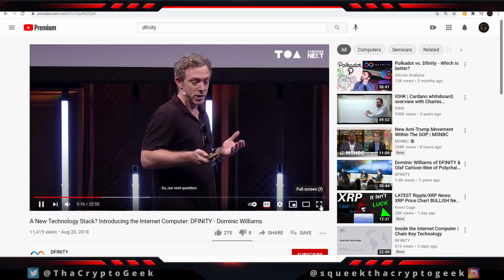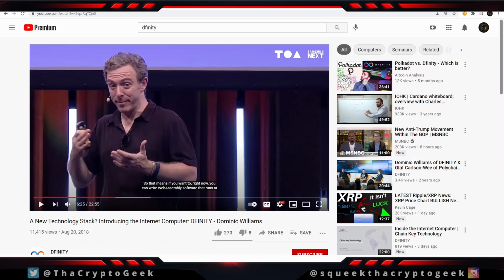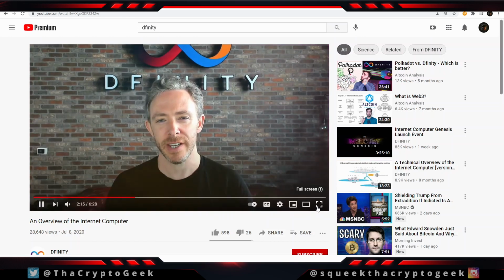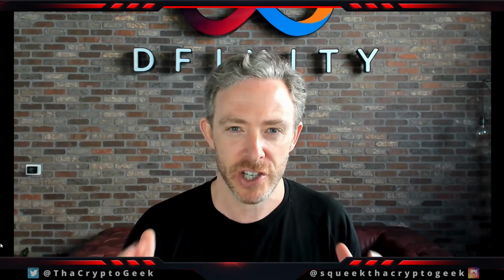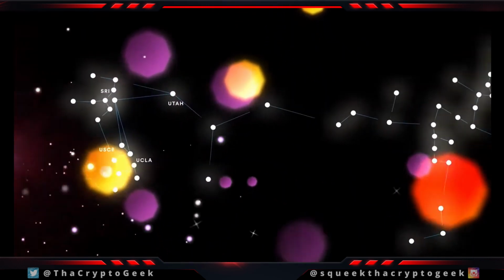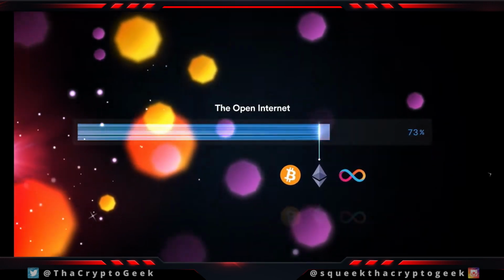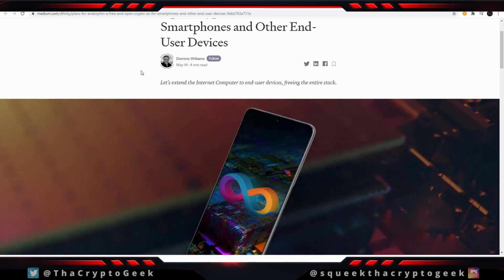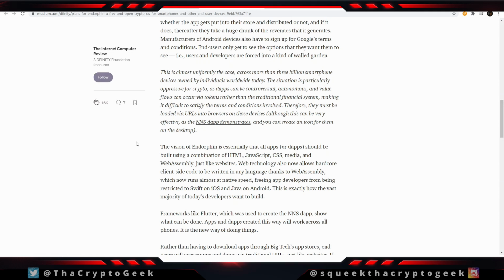DFINITY ICP / Web Assembly and The Internet Transformation / Endorphin OS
*I only share /recommend links and products that I actively use.
i.TRUSTCAPITAL
Want to Grow Your Crypto Tax Free?
Open an account with i.TRUSTCAPITAL and receive one month of account fees waived.
Get 1-Month FREE
BUY & TRADE CRYPTO

Coinbase
Use the link below to receive $10 in BTC when you buy or sell $100 of crypto.

Biture
Invitation Code: LQAWLH